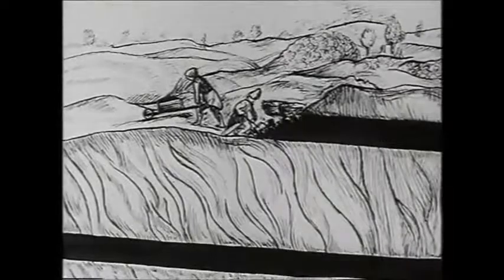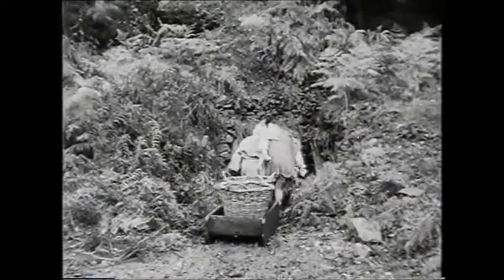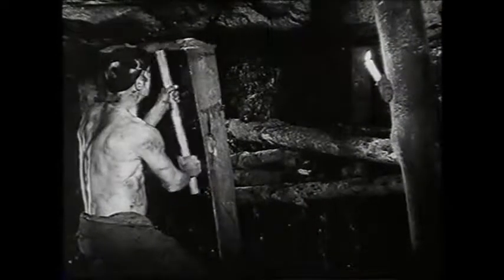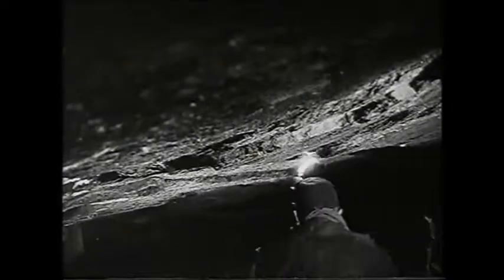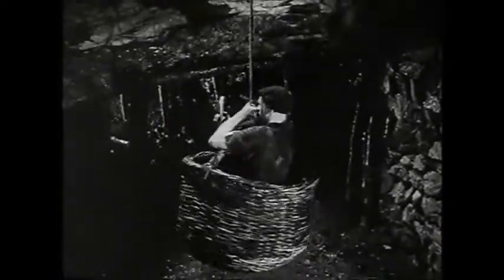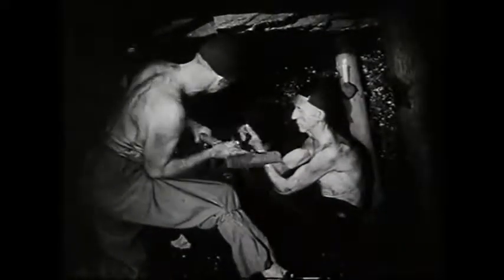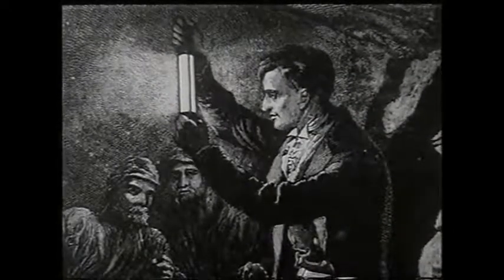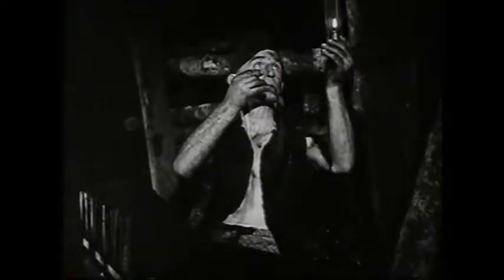History of Gas and Ventilation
An excerpt from the video from the UK 9 Centuries of Coal, related to gas and ventilation.